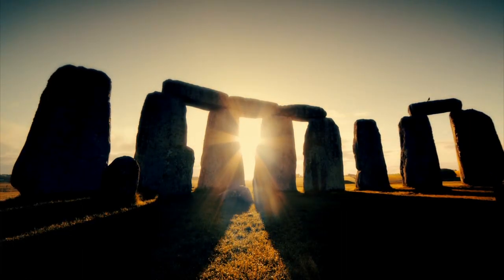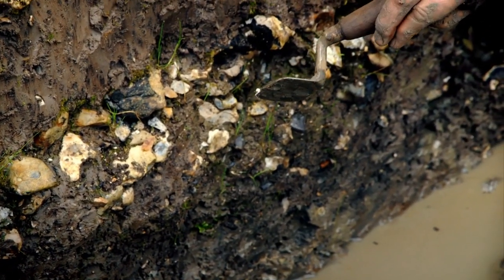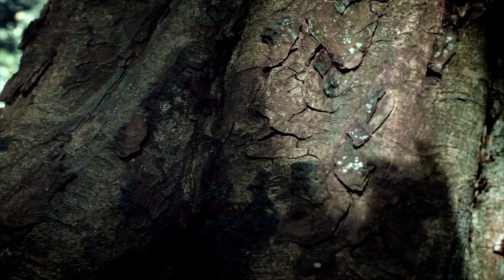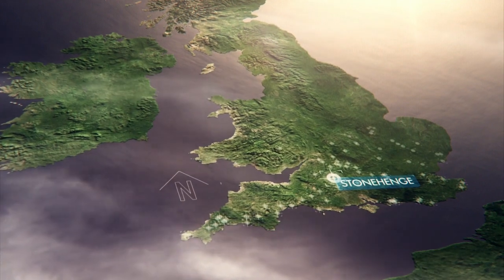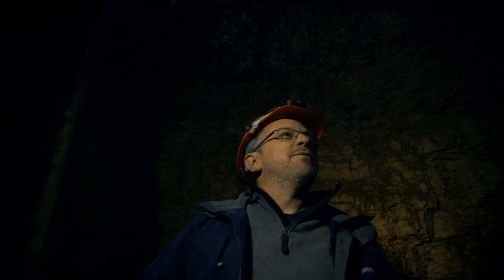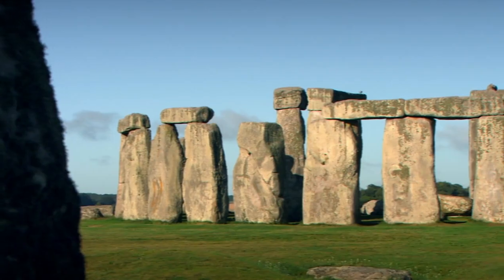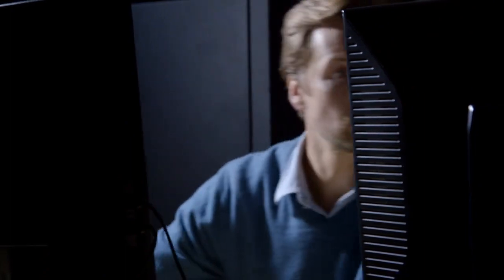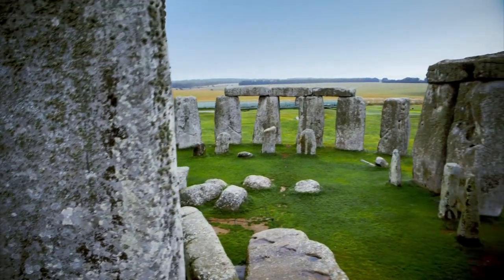BBC Operation Stonehenge What Lies Beneath 1of2 720p HDTV x264 AAC MVGroup org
BBC Operation Stonehenge What Lies Beneath part 1